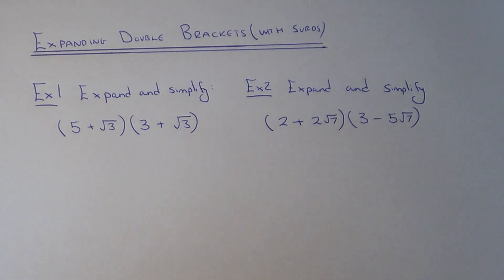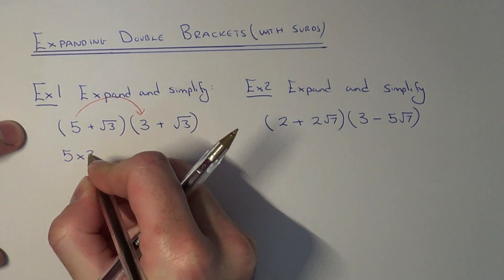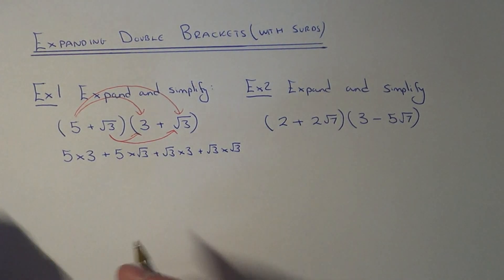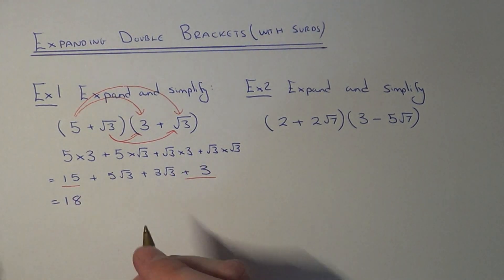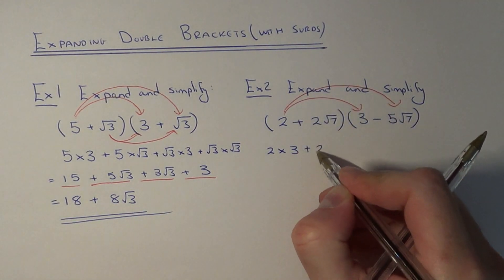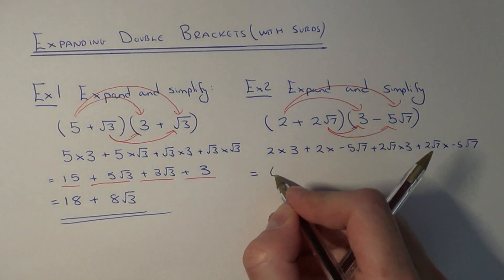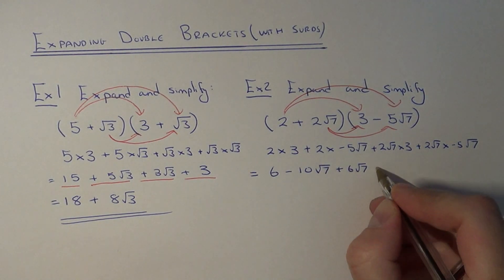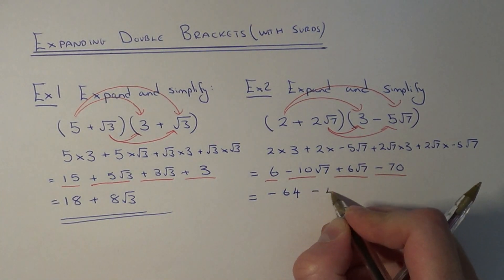Surds - Expanding Double Brackets That Contain Surds Or Square Roots.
This video will show you how to multiply two double brackets that contain surds. Make sure you can expand a double bracket containing algebra, and you are confident with multiplying surds before you attempt this video. In example 1 you need to expand and simplify (5 + root 3)(2+ root 3). The first term is 5 x 2 = 10, the second term is 5 x root 3 = 5 root 3, the third term is root 3 x 2 which is 2 root 3 and the final term is root 3 times root 3 = 3. You can then add together the number terms and add together the surds to give a final answer of 13 + 7 root 3